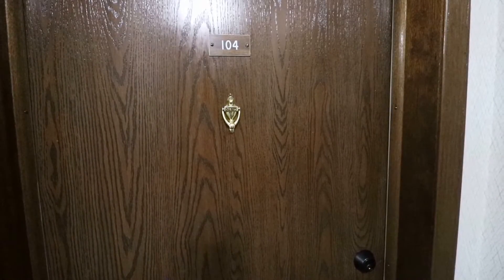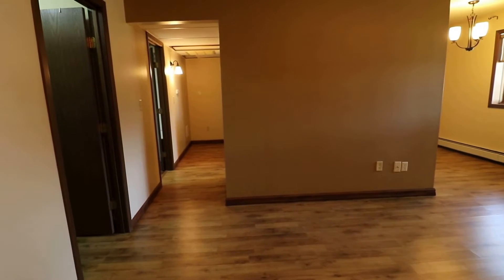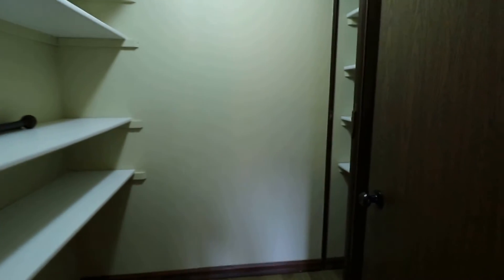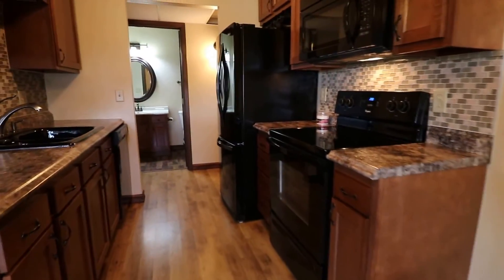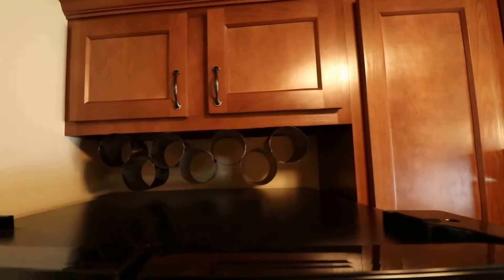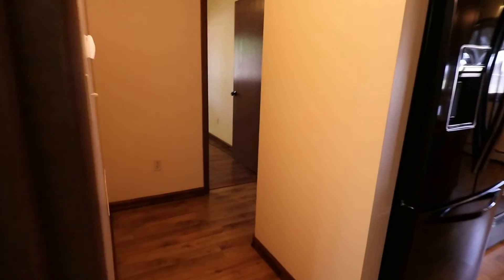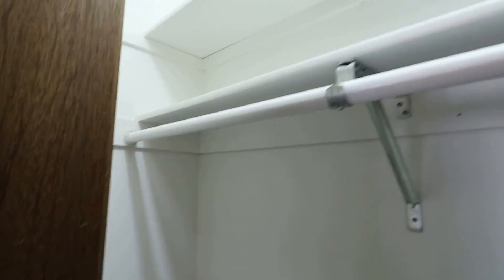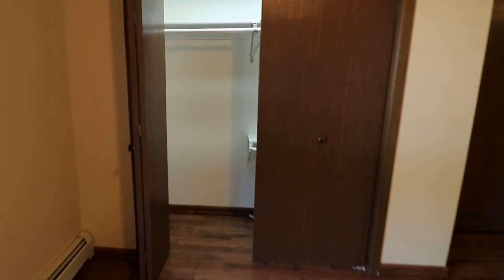Sioux Falls Rental Houses 2BR/1BA by Real Property Management in Sioux Falls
1800 S Alpine Ave. STE 103

How would you like to have basic cable, lawn care, snow removal, trash, gas, and water/sewer all included in your rent? Enjoy a community near many amenities including a pool on the property! This has a beautiful kitchen that you have to some see for yourself. The bathroom has great finishes and there is stunning hardwood floors through out this condominium. Come check this out today before its gone!

No pets please

Professionally leased and managed by Real Property Management Express.